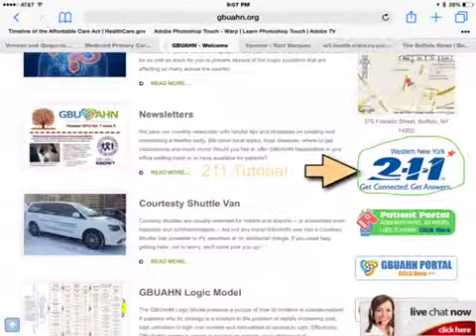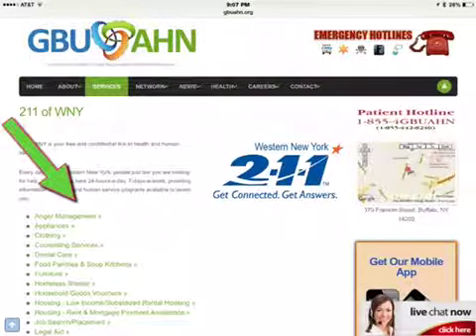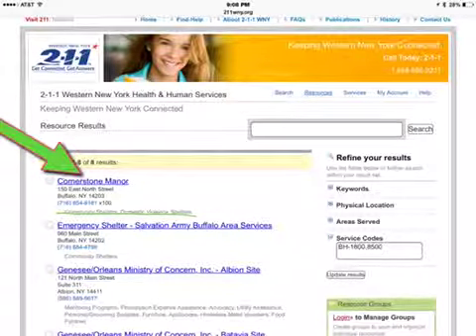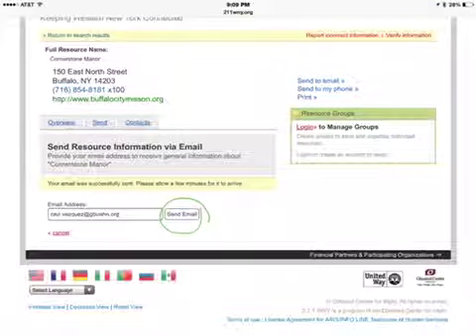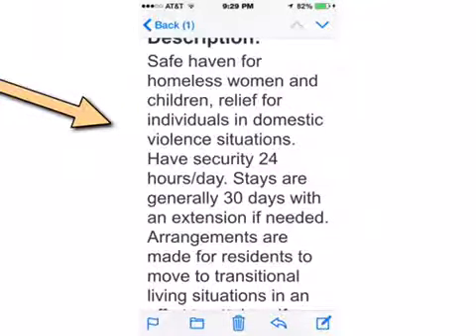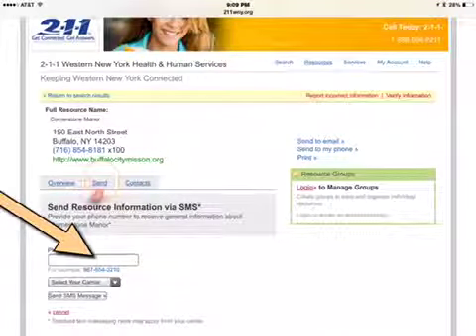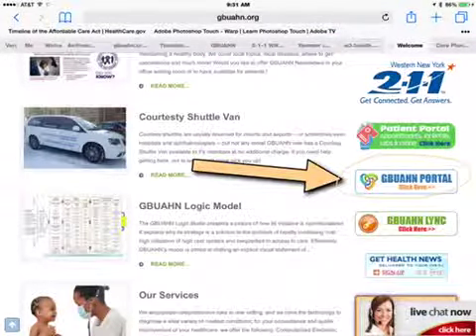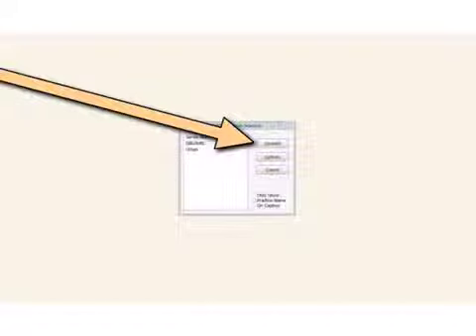GBUAHN Website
Tutorial